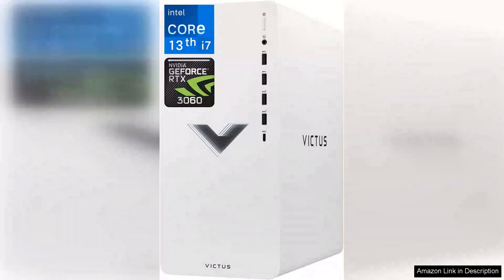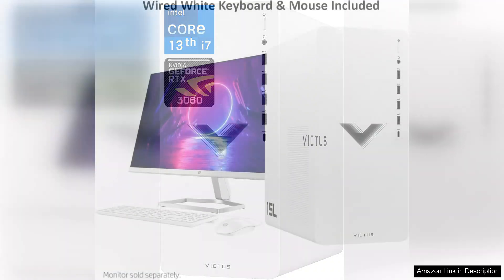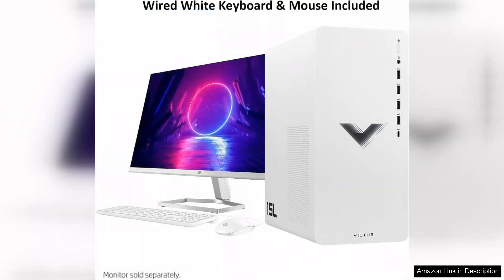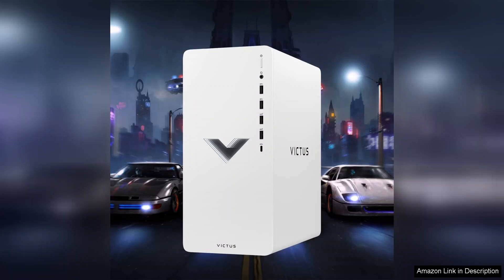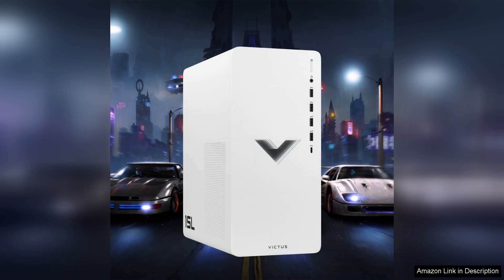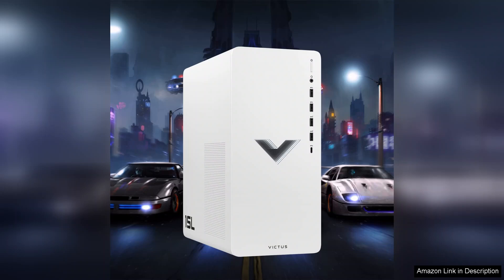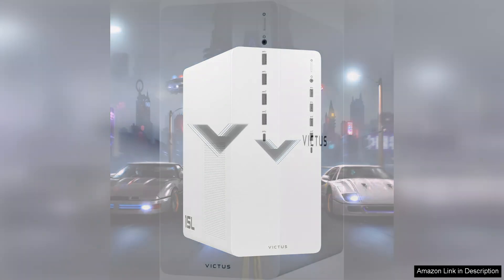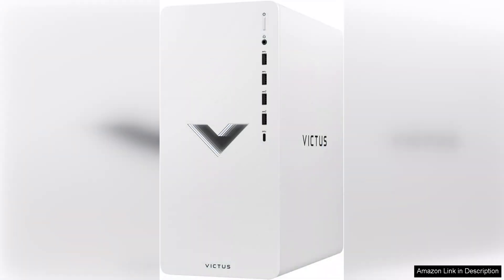HP Victus 15L Computer Gaming Desktop 2023 Newest Intel Core i7-13700 (16 Review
The HP Victus 15L Computer Gaming Desktop is a powerhouse designed for gamers seeking high performance and sleek aesthetics. Equipped with the Intel Core i7-13700 processor, this desktop features 16 cores, ensuring seamless multitasking and impressive speed for all types of gaming and productivity tasks.

One of the standout features of the Victus 15L is its design. The chassis is not only modern but also compact, allowing it to fit well in various setups without sacrificing style. The RGB lighting adds a customizable flair, enhancing the gaming experience.

Performance-wise, the i7-13700 excels, providing smooth frame rates even in demanding titles. Coupled with an NVIDIA GeForce RTX graphics card, the graphics render beautifully with detailed textures and vibrant colors. Whether you’re diving into expansive open-world games or competitive shooters, the performance is consistently impressive.

The cooling system is another highlight. With multiple airflow channels, the desktop remains cool during extended gaming sessions, which is crucial for maintaining performance and component longevity. The fans operate quietly, allowing you to focus on the action without distractions.

Storage options are generous, with ample SSD space for fast load times and additional HDD for larger game libraries. This combination ensures quick access to your favorite titles while also providing room for future expansions.

Overall, the HP Victus 15L is an excellent choice for gamers looking for a reliable and stylish desktop. Its robust performance, impressive graphics capabilities, and efficient cooling system make it a strong contender in the gaming desktop market. Whether you're a casual gamer or a competitive player, this system is well-equipped to handle your gaming needs and more. With its thoughtful design and powerful internals, the Victus 15L is a worthy investment for any gaming enthusiast.